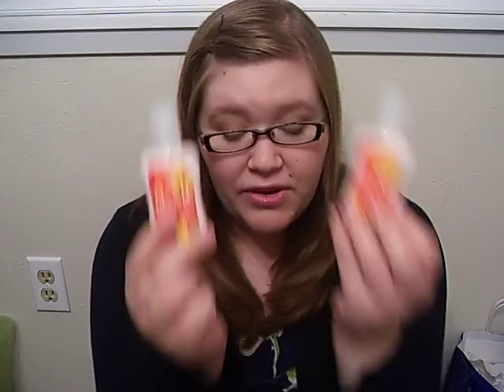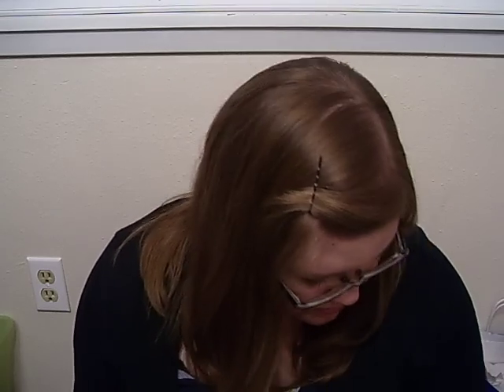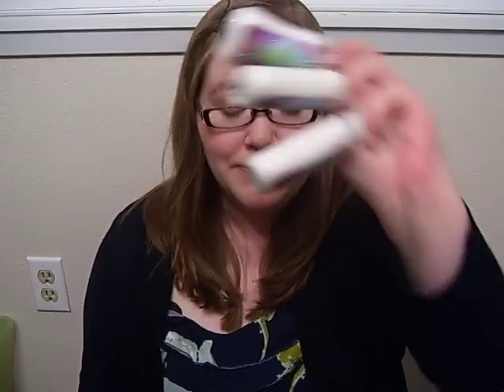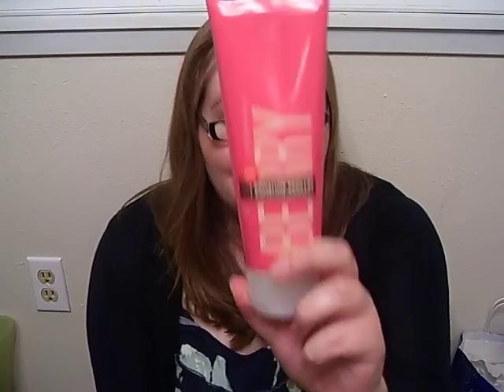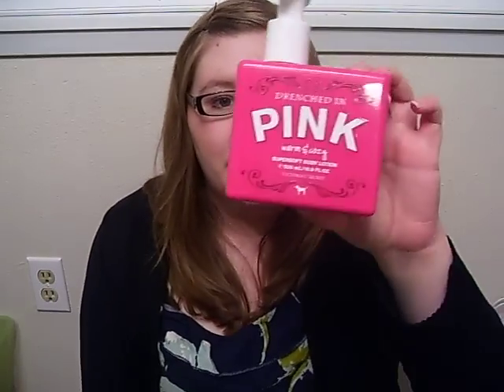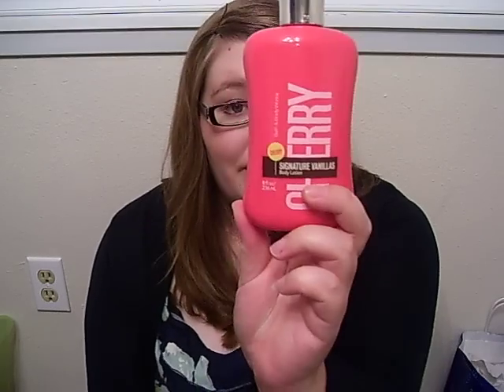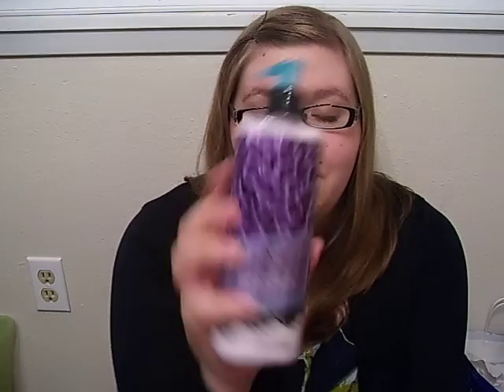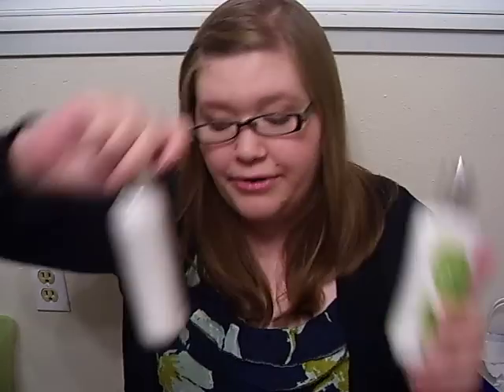Overview: My B&BW Lotion Collection!